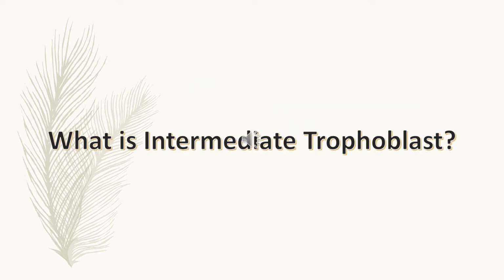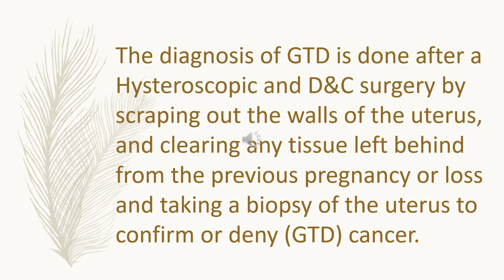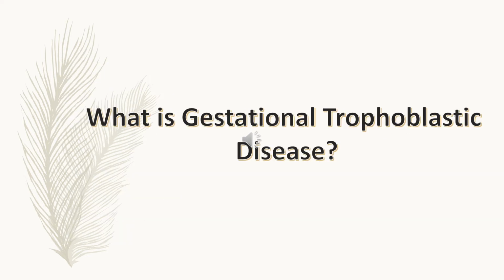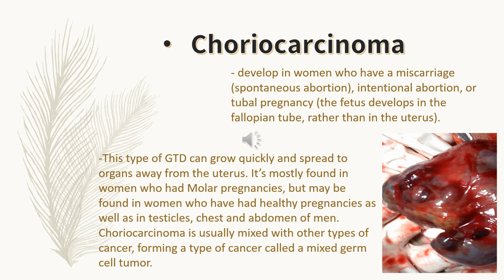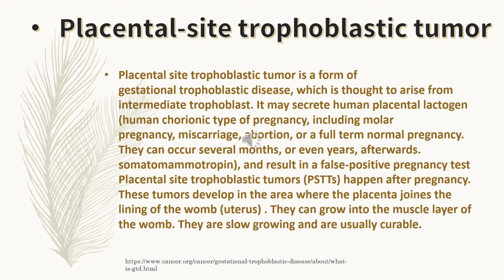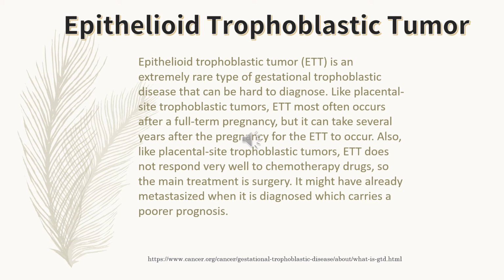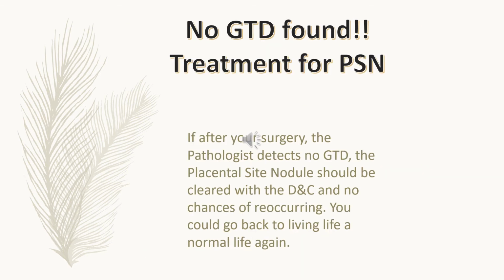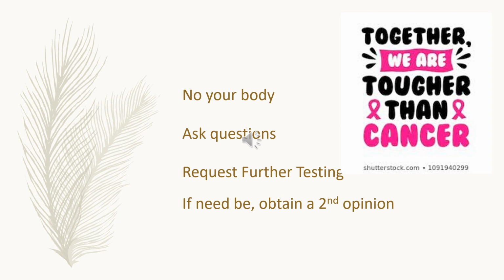What is a Placenta Site Nodule?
What is Placenta Site Nodule?